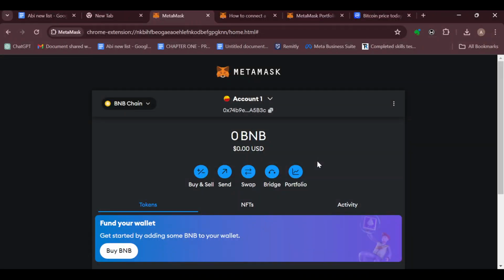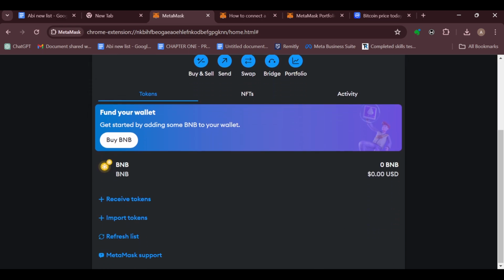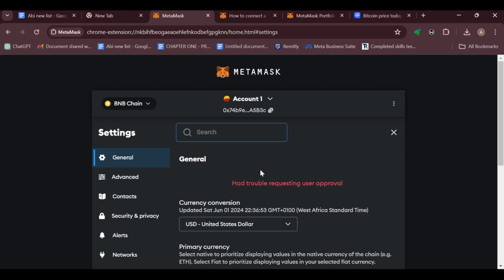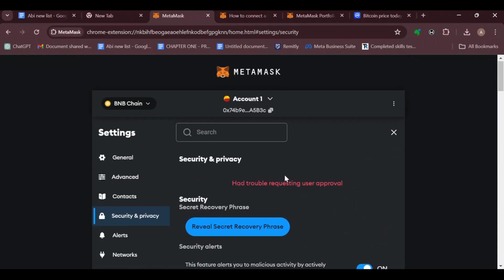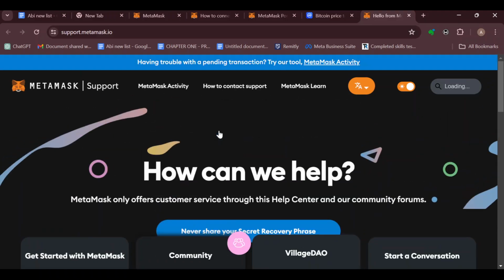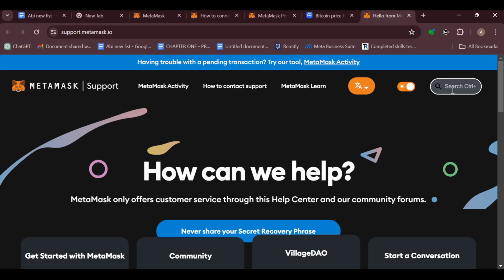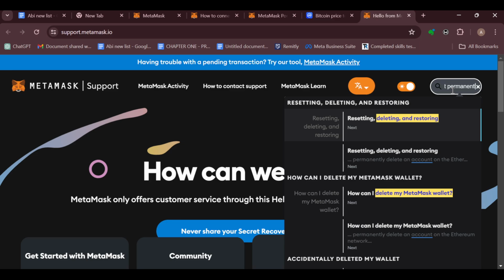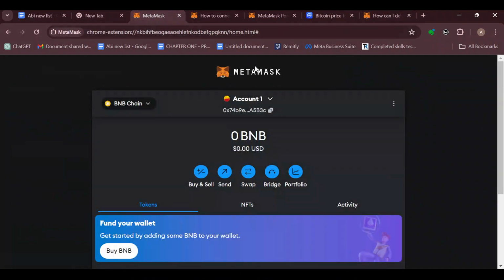How To Delete MetaMask Account Permanently (Quick Tutorial)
In this video I will show you How To Delete MetaMask Account Permanently. It would be good if you watch the video until the end so that you don't miss important steps.